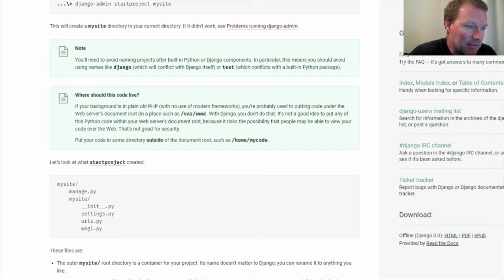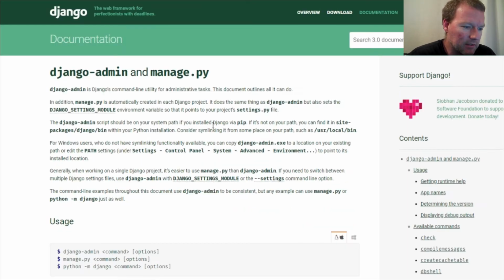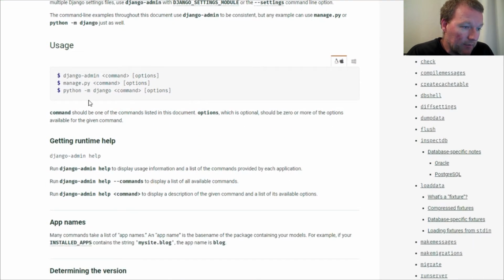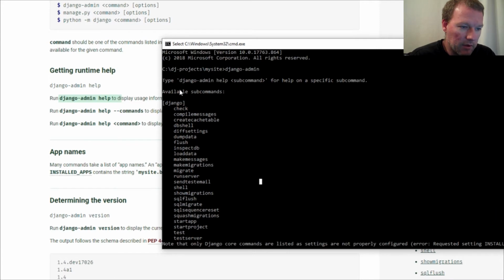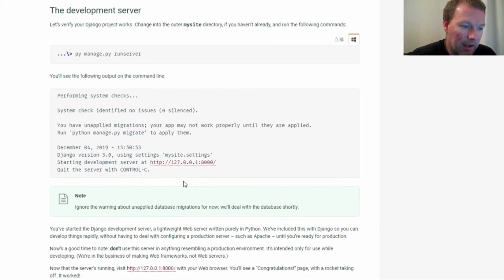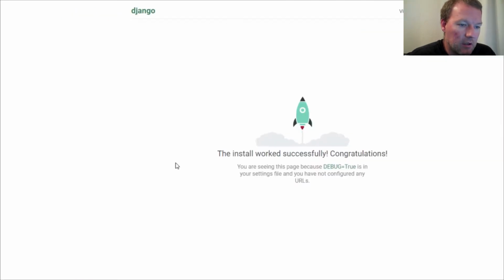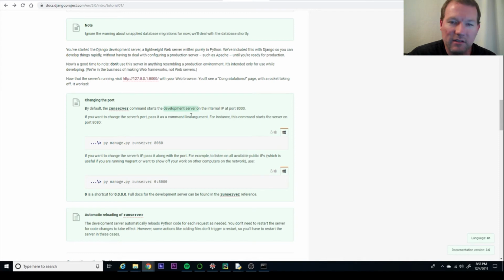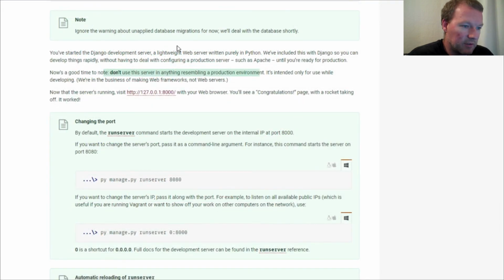Python Basics Tutorial Run Django Development Server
Learn how to run the development server from django for python programming